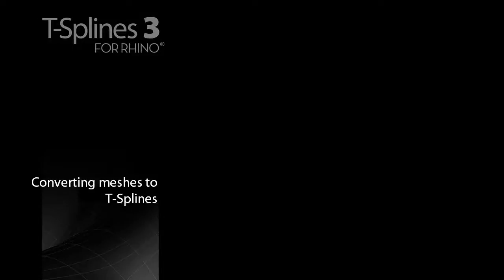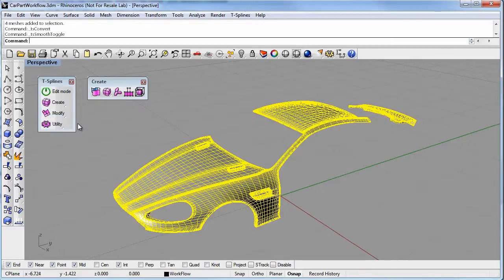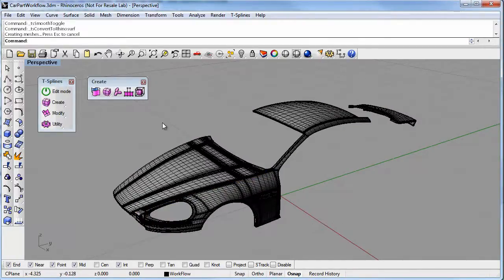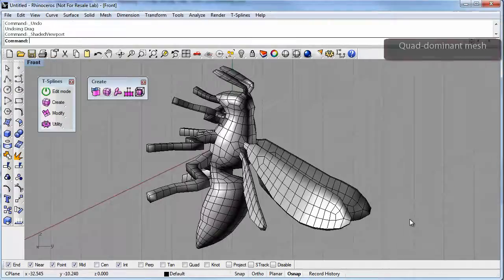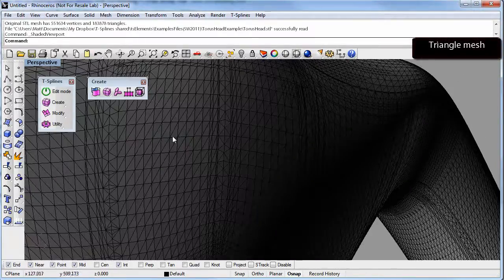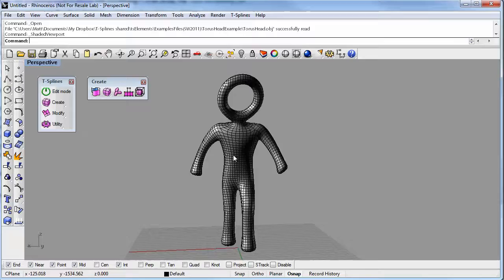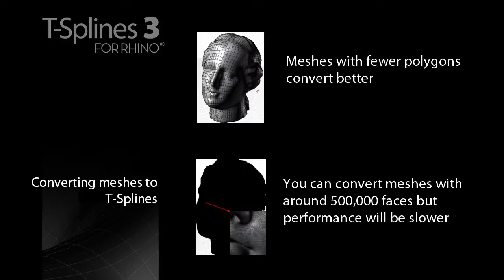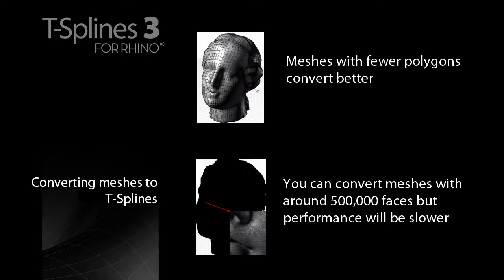From mesh or sub-d workflow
T-Splines workflow example: From mesh or sub-d surface
1. Import a quad-dominate mesh or .obj file
2. Less triangles results in better surface quality.  Fewer polys results in faster conversions and editing
3. Manipulate using T-Splines, then push-button export to NURBS